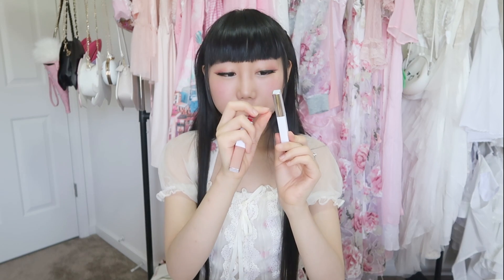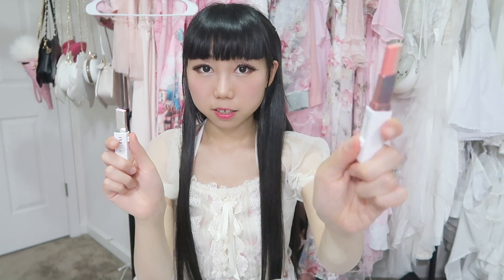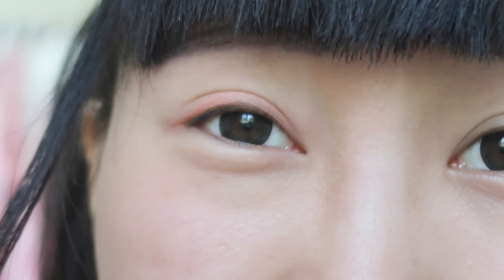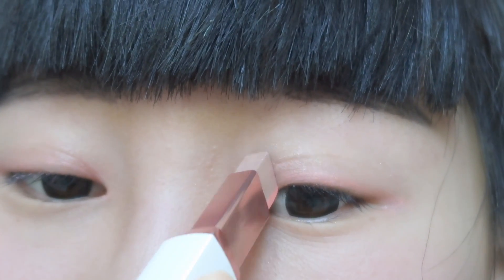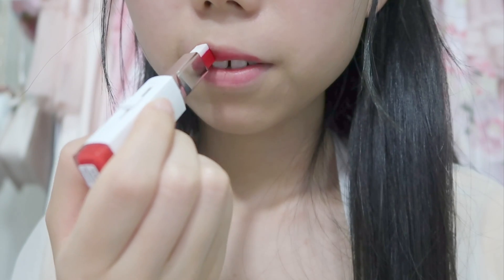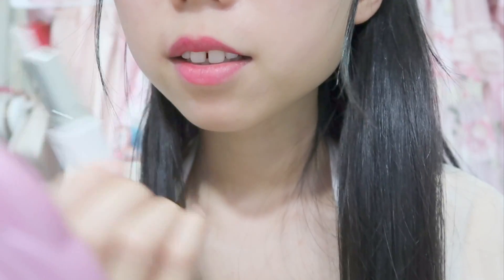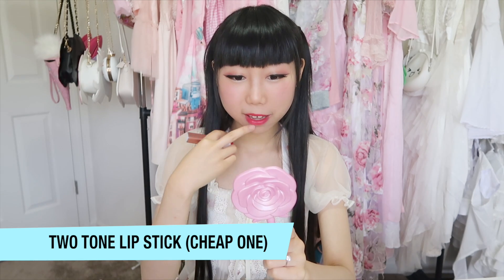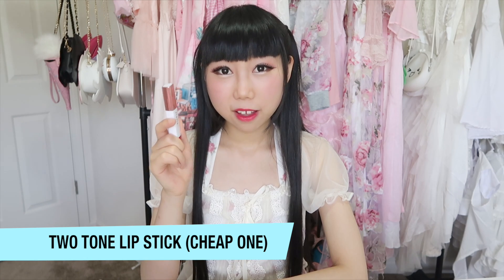Two Tone Gradient Lipstick & Shadow Bar | Do These Work?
[Laneige] Two Tone Shadow Bar #01 Humming Coral

I was born and raised in China. I can use both simplified Chinese and Traditional Chinese.At the age of 20. I migrated to the US with my parents. I started speaking English by then. I'm 26 in 2017. I enjoy my life in the US. I'm here sharing my life.